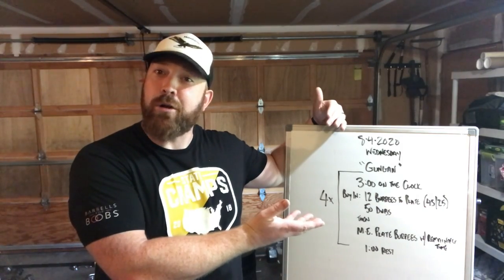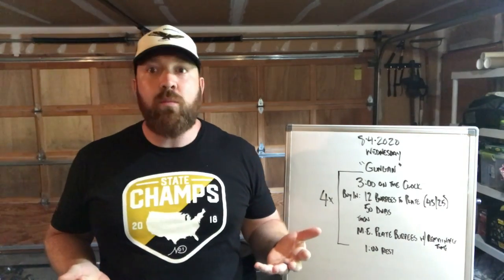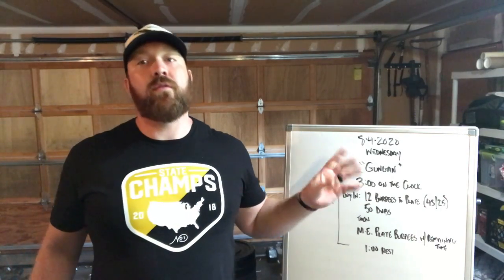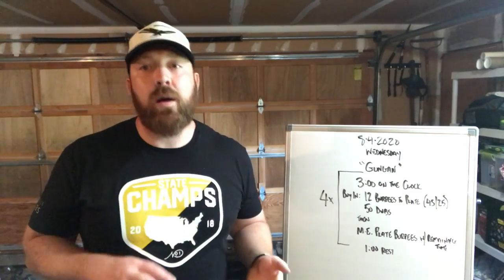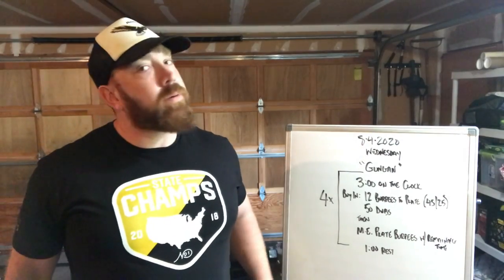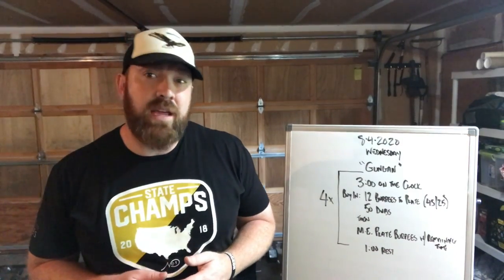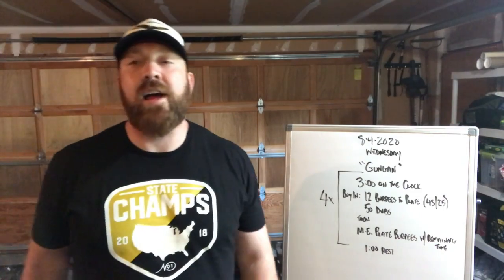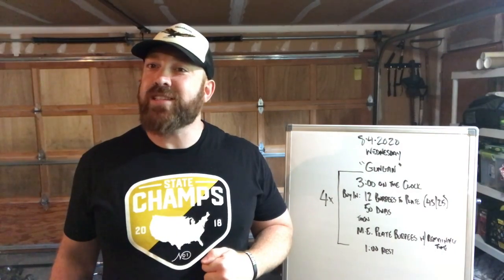LWCF Home WOD- "Gungan" 8/5/2020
'Gungan"